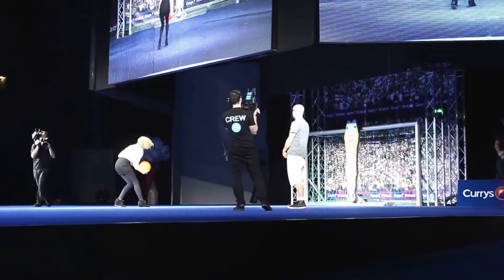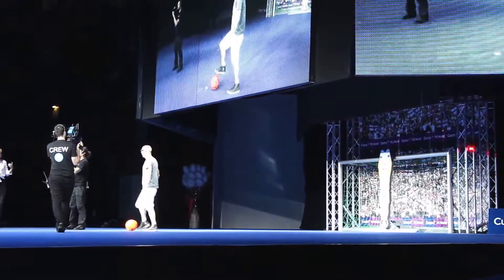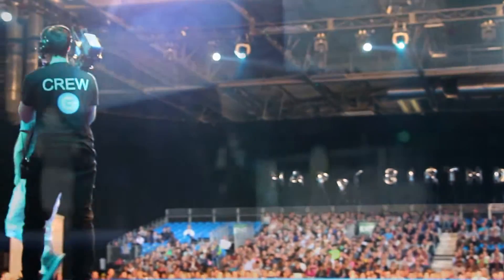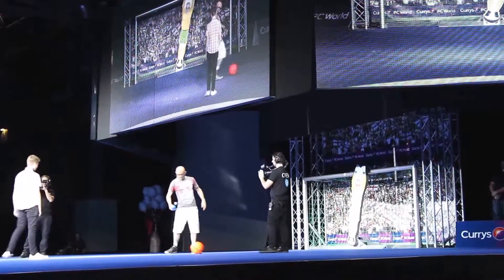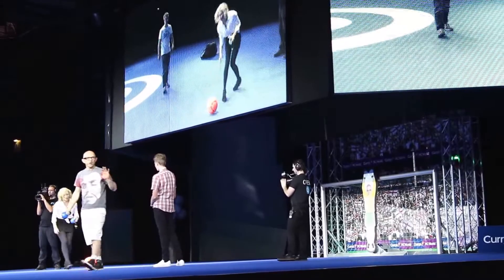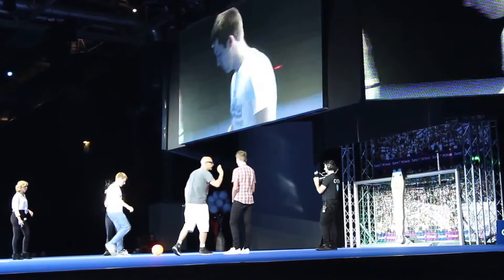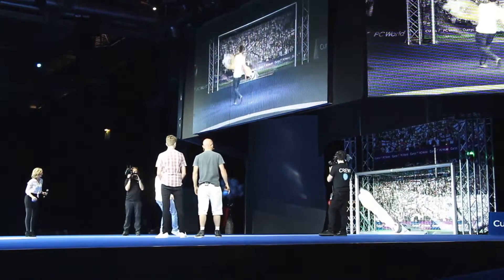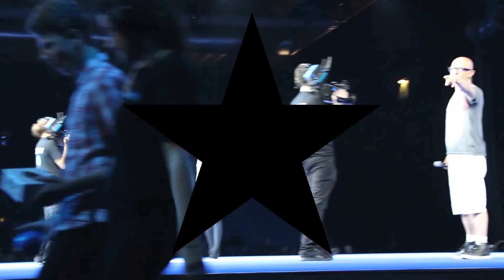Robotic Goalkeeper in Penalty Shoot-out demonstration Gadget Show Live 2014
Here we have a very special autonomous robot that has been designed to monitor the soccer ball as it moves towards the goal area. The computer program then calculates the movement of the ball, its speed, height, direction and then moves the 'goalkeeper' to block the ball. It is remarkably successful at tracking the ball in 3D and in this demonstration only 1 ball gets past the 'goalkeeper'.
After the Gadget Show Presenters have a few goes two sporty chaps from the audience step up to the plate and have a penalty shoot-out contest to win a prize. Tom plays some football and Scott mostly basketball.
Congratulations to Tom!
I filmed this at the Gadget Show Live 2014 show held annually at the UK's, Birmingham NEC on 22nd April 2014.